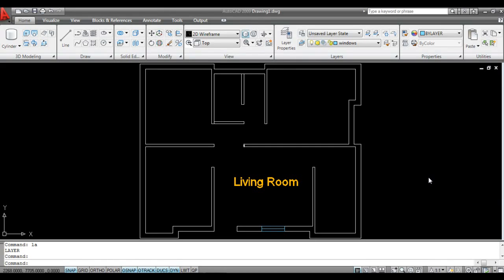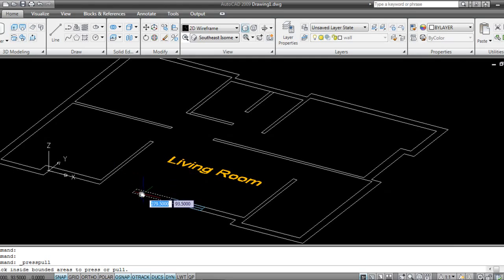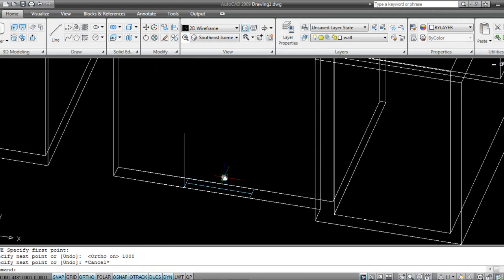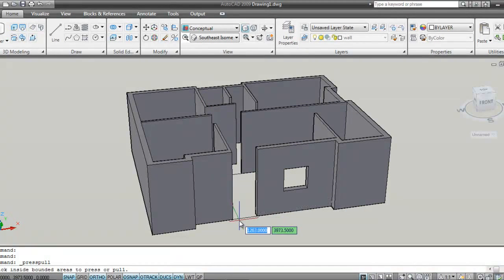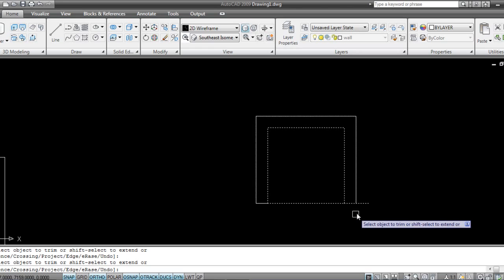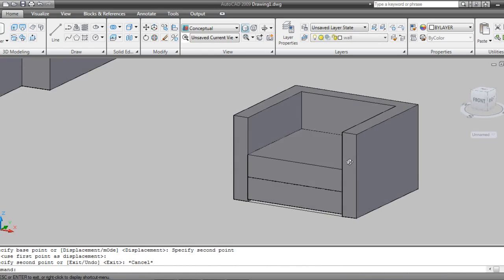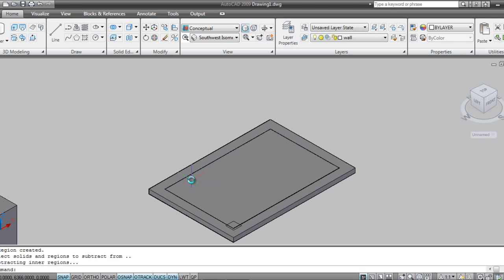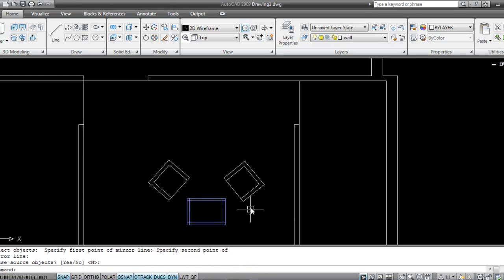Autocad Tutorial: Stunning 3D View in Autocad Part-01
Autocad Tutorial:Learn how to convert your 2d drawing into realistic 3d view in Autocad,without any plugin.

Circle Cabinet
Circle Black CC 840 Gaming Cabinet

Graphics Card
Gigabyte GeForce GV-N710D3-2GL 2GB PCI

Hard disk(Internal)
Seagate Barracuda 2TB 3.5-inch Internal Hard Drive

Processor
AMD FX 8320E (8 core) processor